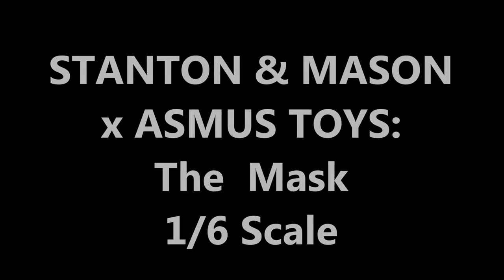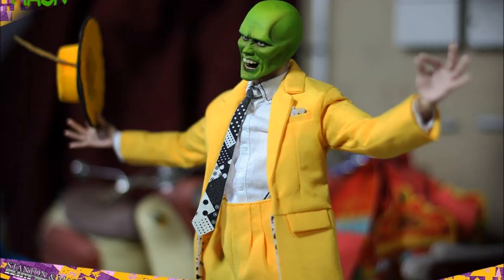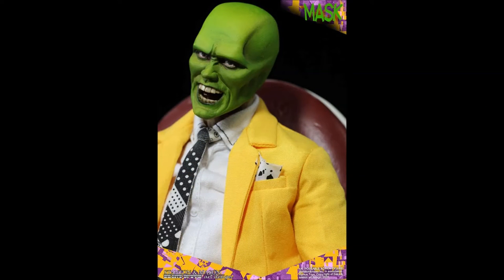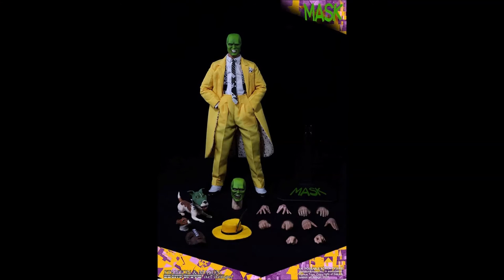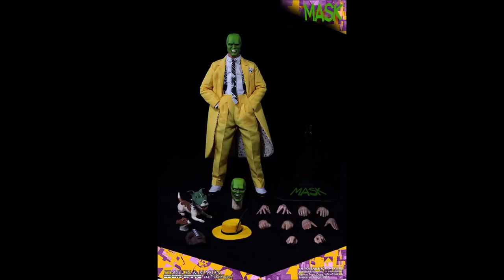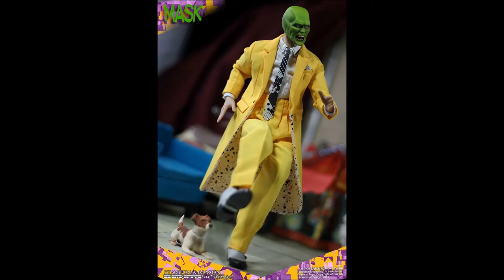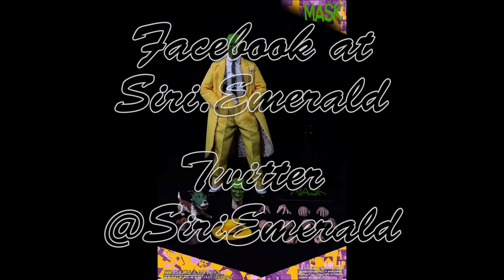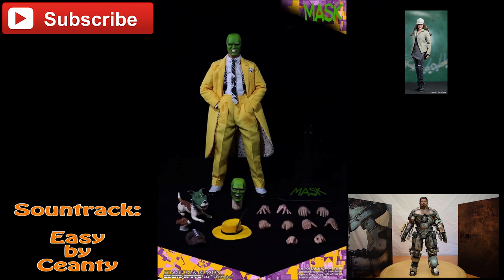Preview of Jim Carrey as The Mask 1/6 Scale Limited Edition Collectible Figure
Pre-Order $160.00

Just a short video to share news about a pre-order of a new 1/6th Scale Limited Edition Collectible Figure.

Stanton & Mason art and design is very proud to present you with one of the most iconic comic characters of all time,  The Mask from the 1994 feature film.

In order to bring this beloved character to life in 1/6th scale, they were lucky to find Asmus Toys to contribute their experience and skill to the project.

 The specifications released on this prototype piece state that it is about 12” tall with over 30 points of articulation.

 There are two head sculpts provided:
1 open mouth laughing head sculpt
1 evil smile head sculpt
 5 pairs of interchangeable hands:
1 pair of pinched fingers hands
1 pair of relaxed palms
1 pair of Pointed First Finger hands
1 pair of opened palm hands
1 pair of grasping palm hands

  The figure comes dressed in his iconic 50's styled yellow suit which has been patterned and custom made to be movie accurate.

He comes with his signature gentry hat
1 white long sleeved shirt
1 pair of Johdpur boots with spats
1 pair of suspenders
1 patterned tie
THE Mask.

 Also included is Milo the dog, who after saving his Master, he himself was transformed into the Mask, so included is an interchangeable Milo Mask head which attaches via a magnet allowing you to have regular Milo or Mask Milo.

 In  my opinion this figure looks amazing and easily brings forth the character brought to life by Jim Carrey.

 Pre-order is open until 24 September 2016 with an anticipated scheduled release of Q4 2016.

This content is freely available under simple legal terms because of Creative Commons, a non-profit that survives on donations.